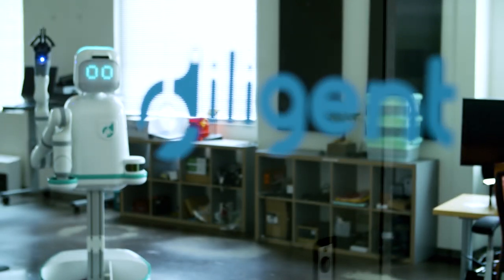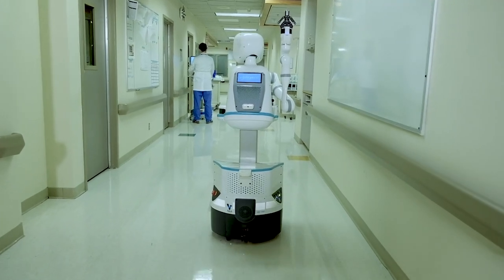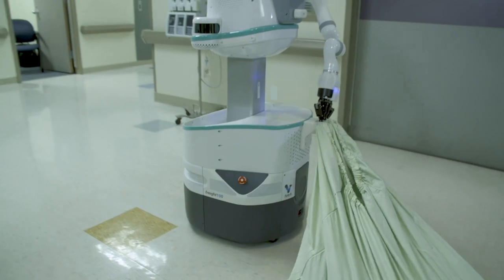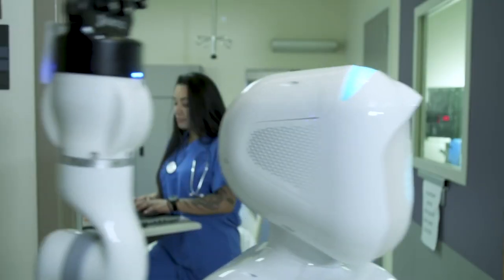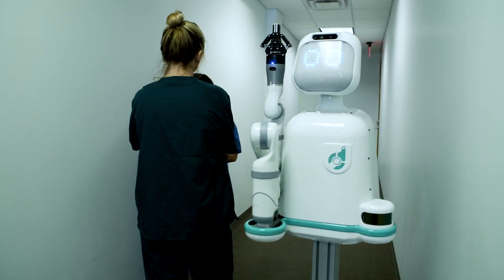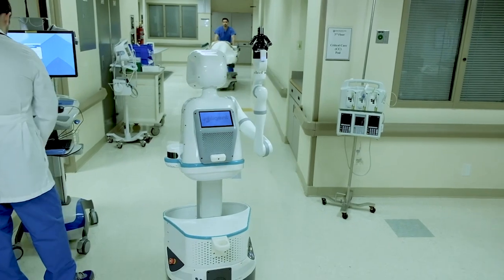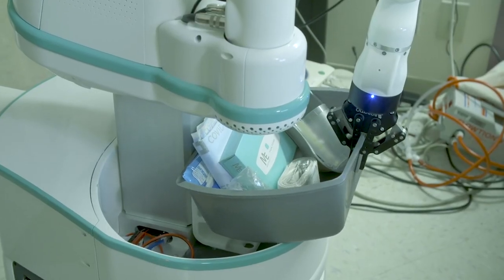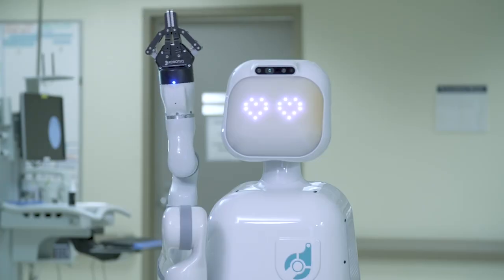‘Moxi’ the Robot that Supports Nurses | Diligent Robotics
Diligent Robotics, a small business funded by the National Science Foundation (NSF), created “Moxi,” a robot that supports clinical staff teams in acute care hospitals by executing logistical tasks so staff can focus on direct human care.

Moxi safely and autonomously navigates the hospital and has an arm and gripper hand that allows it to pick up things like supplies and deliver them to other places such as outside patient rooms, providing a variety of support tasks for the clinical staff. Diligent Robotics cites statistics that indicate that 30 percent of nurses’ time is spent on “nonvalue-added” logistical tasks like gathering supplies, resulting in nurse burnout.

While at Georgia Tech in 2008, Diligent Robotics CEO Andrea Thomaz received an NSF research award to develop implementations and experiments on humanoid social robots. Two years later, Thomaz won an NSF CAREER award to research socially guided machine learning for robots. When her CAREER award finished, she signed up for the NSF Innovation Corps (I-Corps) program in 2015. After I-Corps, Diligent Robotics received an NSF SBIR Phase I award for $225,000 in 2016 and an NSF SBIR Phase II award for $500,000 in 2017.

Diligent Robotics is supported by America’s Seed Fund powered by the NSF, a $200 million per year program that awards research and development grants to small businesses and startups, transforming scientific discovery into products and services with commercial and societal impact.